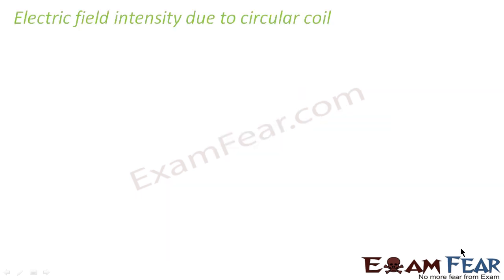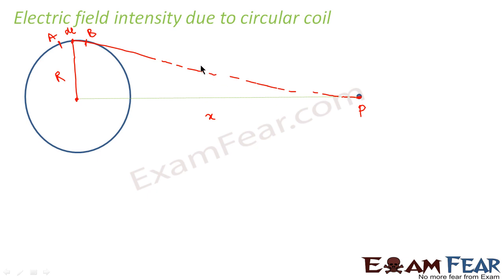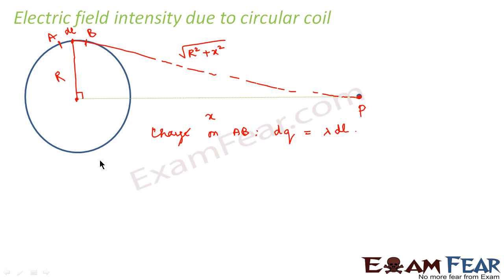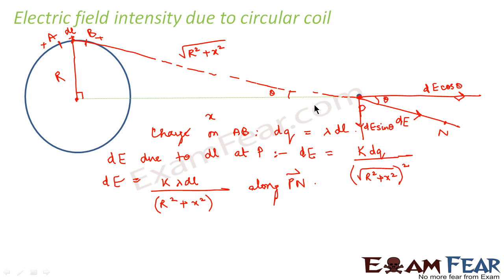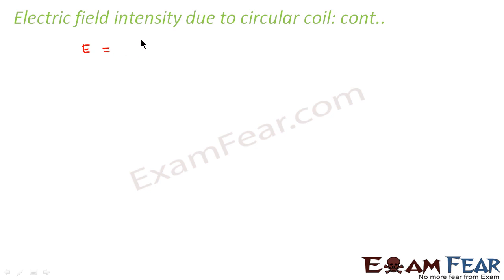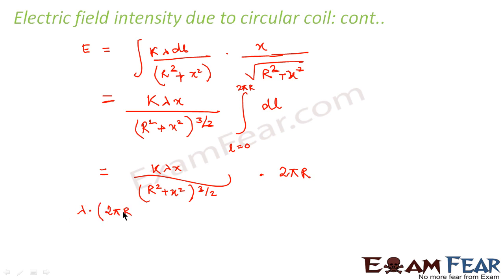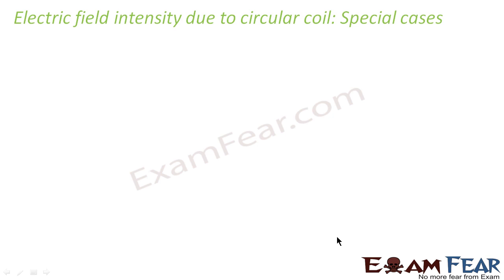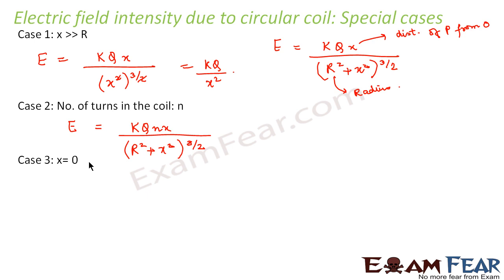Field intensity circular coil | Electric Charges & Fields #20| Class 12 Physics Chapter 1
CBSE Class 12 Electric Charges and Fields | Electric field intensity circular coil